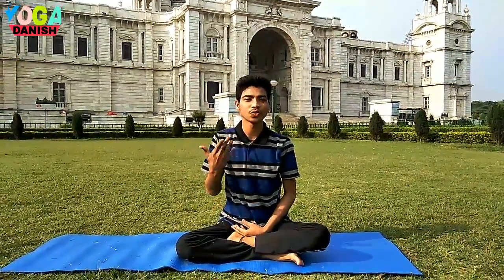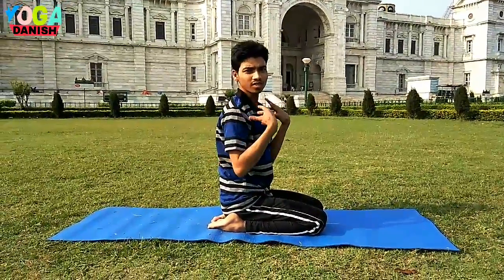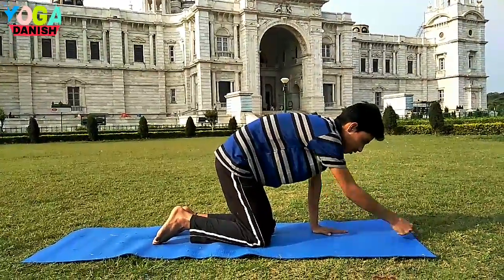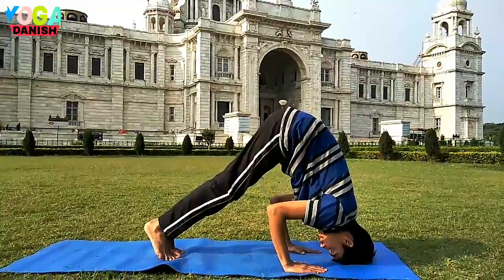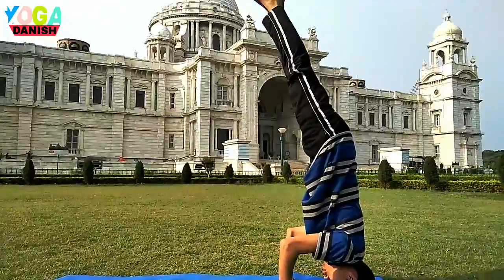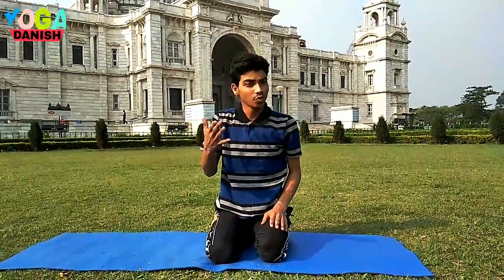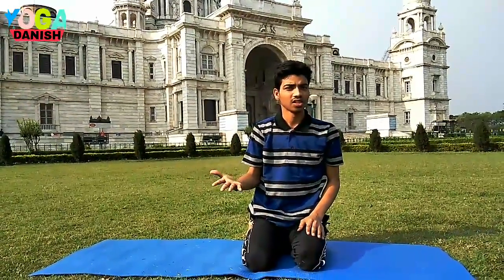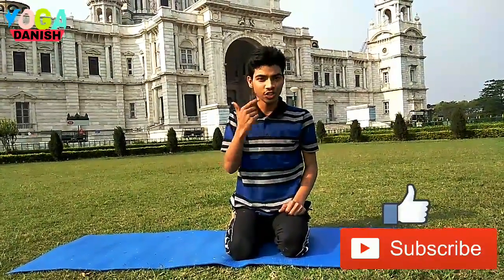Tripod headstand or sirsasana step by step for beginners 1it helps in Dancing progression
For more FREE yoga videos and tutorials

My camera
My Laptop
My Earphone

The benefits are:-

1:-RELIEVES STRESS
Tripod headstand known as a dress mind posture.
It helps you glowing your skin
The posture is extremely helpful.if you are having anxiety

2 :-INCREASES FOCUS
When you turn upside down, you are increase
The blood flow to your brain.if helps you oxygen the brain & improve mental function.it helps you keep your mind sharp and clear

3:-IMPROVES BLOOD FLOW TO THE EYES
When you flip over, you will be sending extra oxygen and nutrients rich blood to the head

4:- STRENTHENS​ SHOULDERS AND ARMS
While you are holding your self up in headstand you shoulder be pushing down into the ground with your forearms